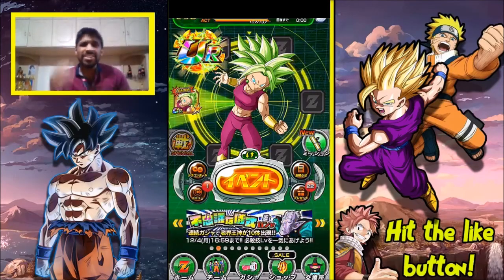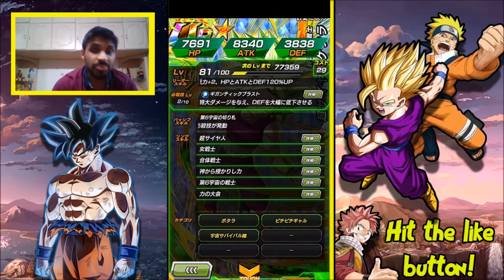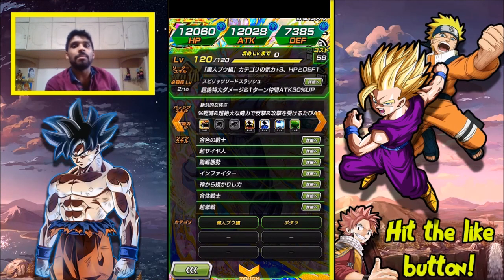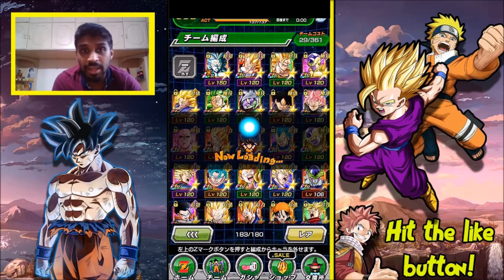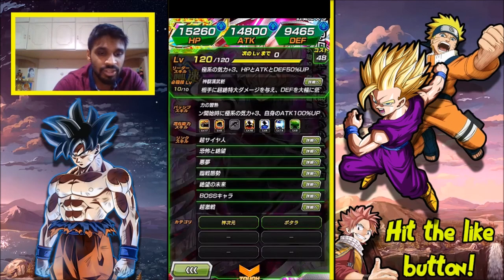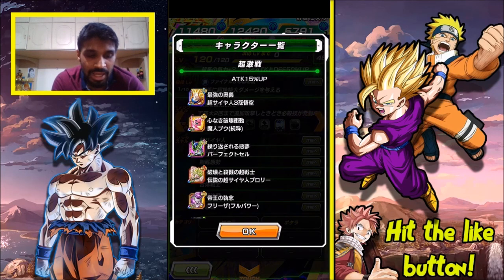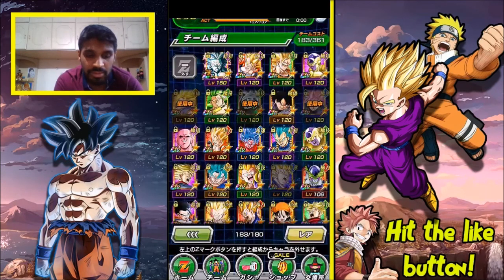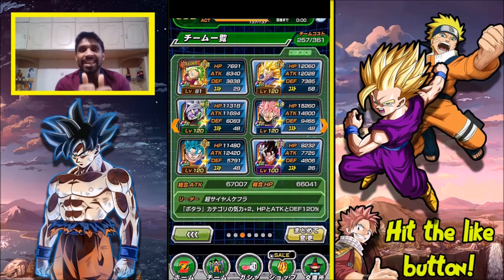THIS IS GODLY! I LOVE THIS TEAM! Potara Category Team Build: Dragonball Z Dokkan Battle JP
The APP I use to get FREE dragonstones, check out Appbounty
Use the code"fkkbnnnk'' to get yourself free points